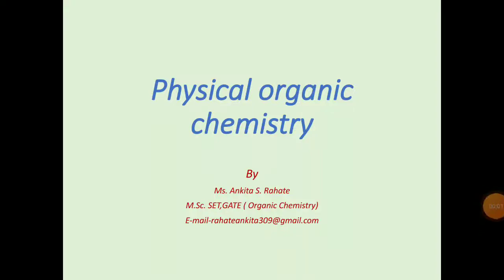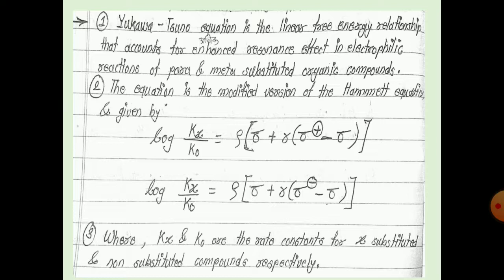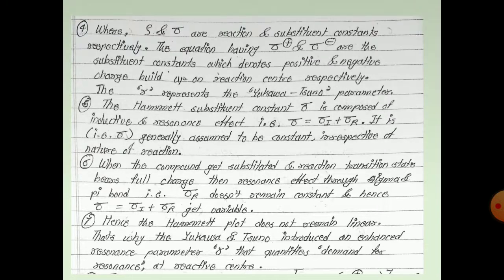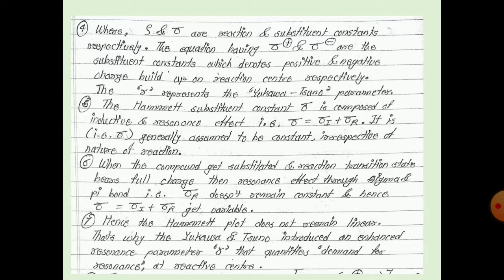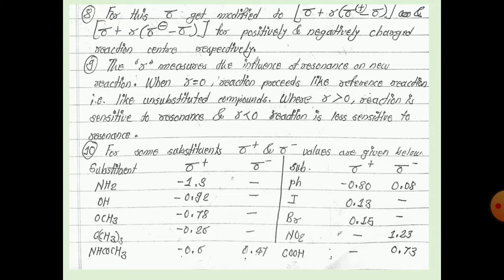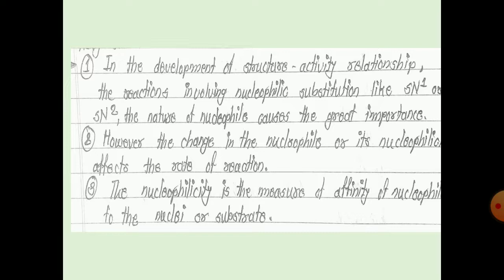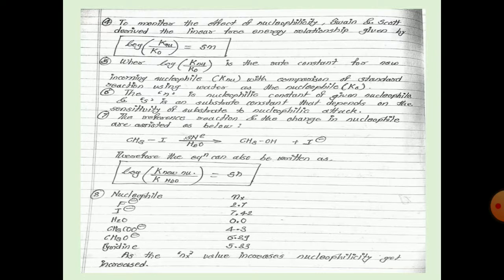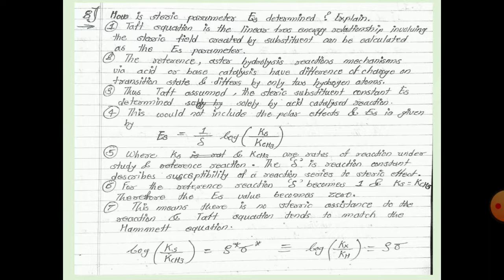msc 2 paper 1 unit 1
Yukawa-Tsuno equation and Swain-Scott Equation